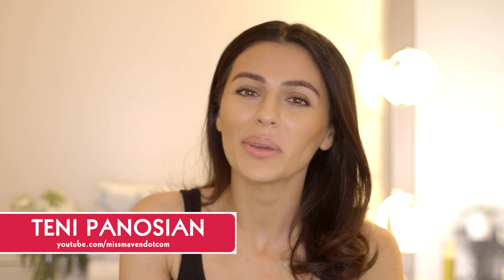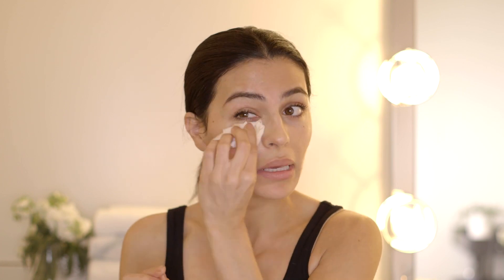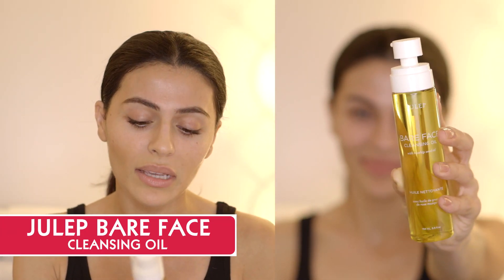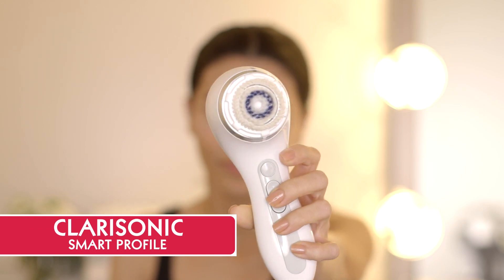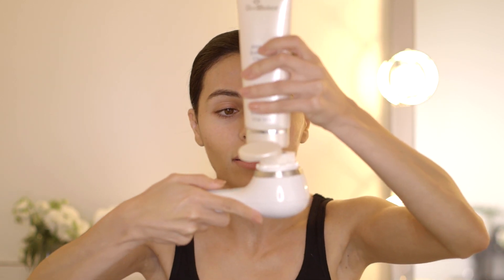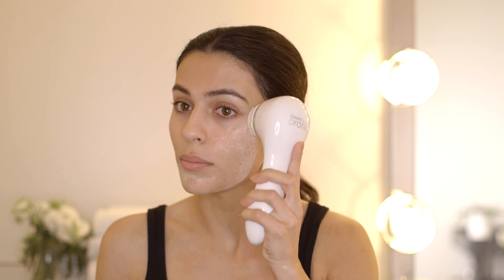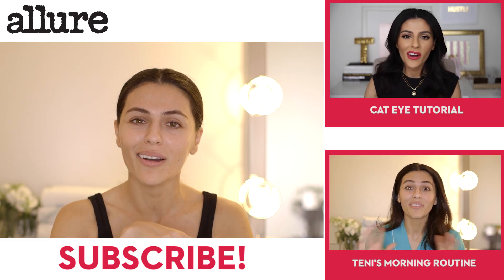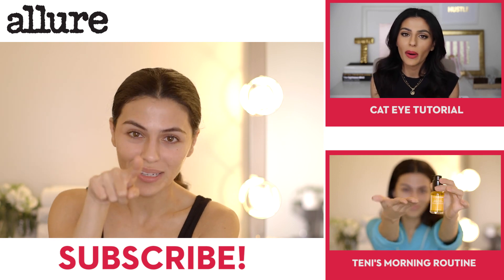Teni Panosian's Night Time Skincare Routine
Teni Panosian shares her night time skincare routine.

Starring: Teni Panosian